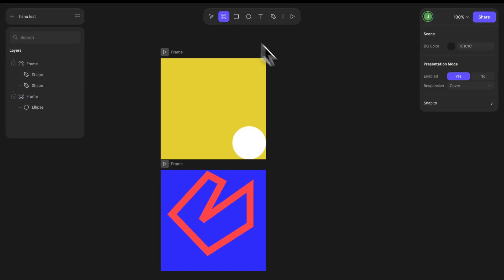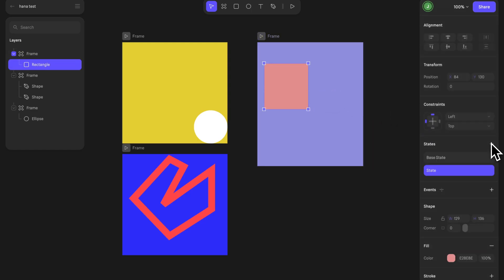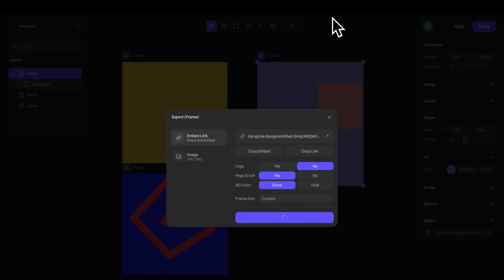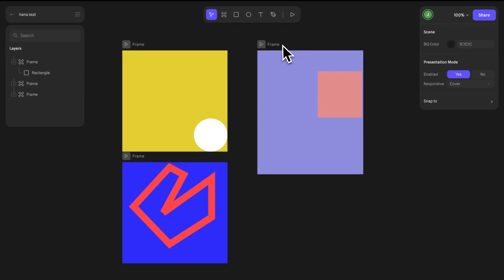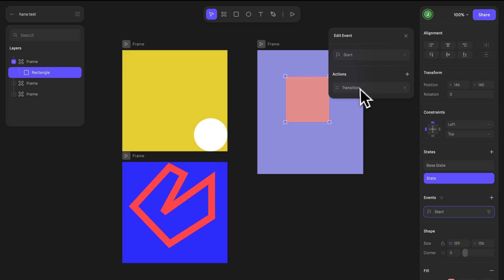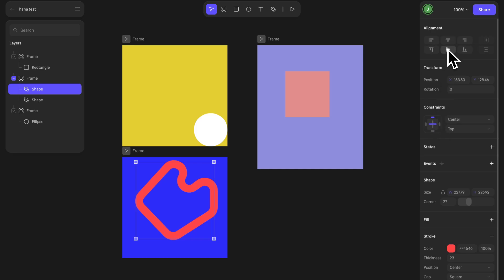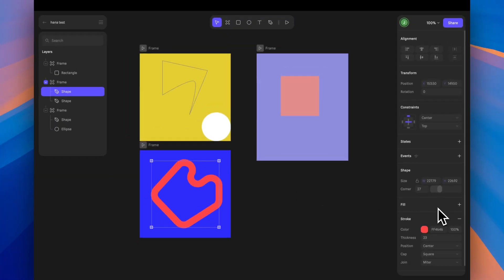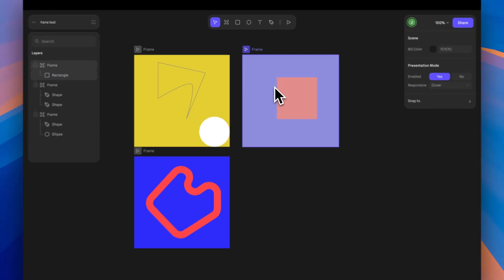Spline's New 2D Tool: Hana (A First Look!)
🎉 Meet Hana — Spline’s New 2D Tool!

Design real-time, interactive experiences with tools that just feel right.

Hey guys, I’m Jack, a 3D and immersive website designer from the UK, and today we’re diving into 25 of the most mind-blowing 3D websites created with Spline!

Whether you’re here to find inspiration for your next project, learn new techniques, or just marvel at what’s possible with 3D web design, this video is packed with incredible examples that’ll spark your creativity.

💼 LinkedIn: [  / jackredley  ](  / jackredley  )
📸 Instagram: [  / jackredleydesign  ](  / jackredleydesign  )

Share your creations in the comments—I’d love to see them!